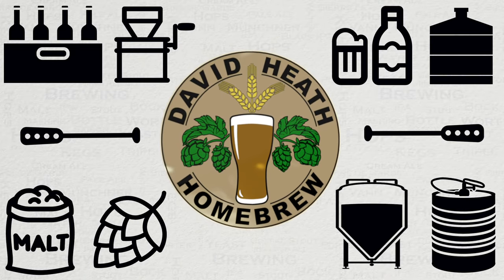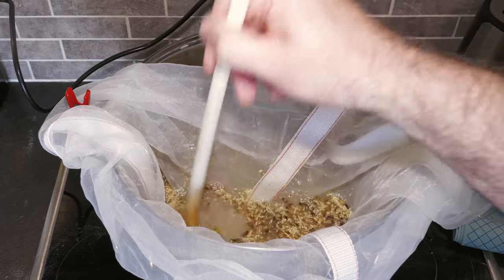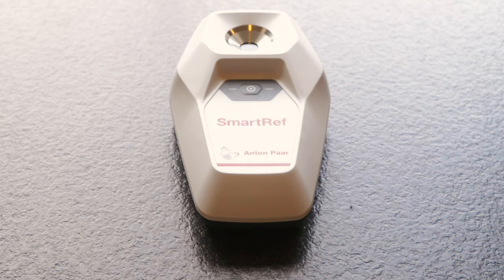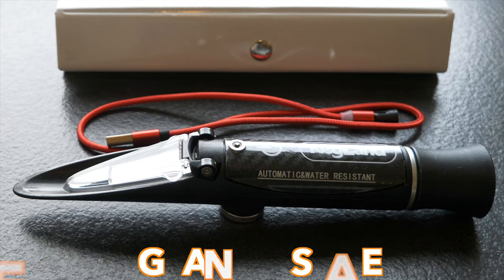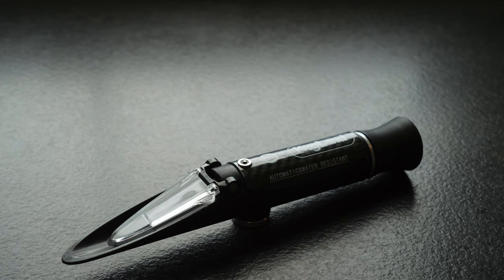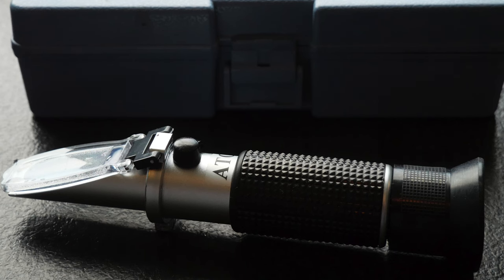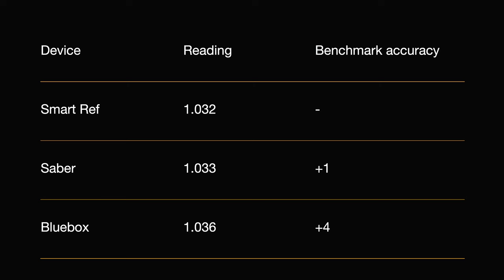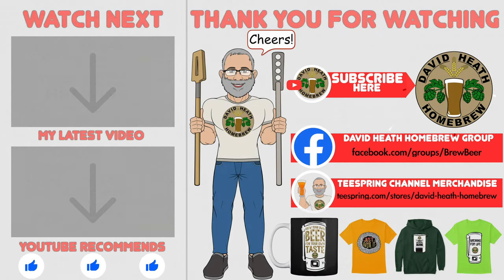Refractometer Accuracy Testing for Homebrewers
Within this video I am sharing my methods, testing and results in respect of accuracy between 3 popular refractometers for home brewers.
Each of these 3 come at rather different price points and part of the objective here is to show you what the difference actually is in terms of accuracy for your money.
Channel links:-

Channel links:-

Channel links:-